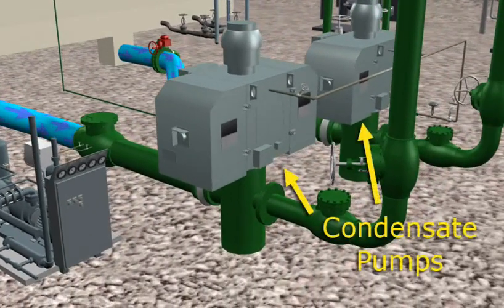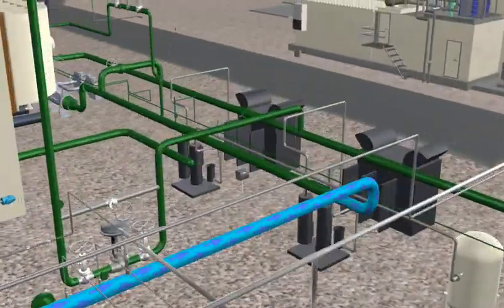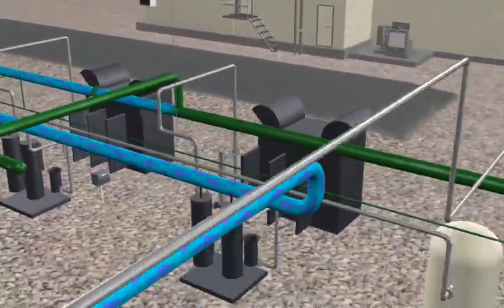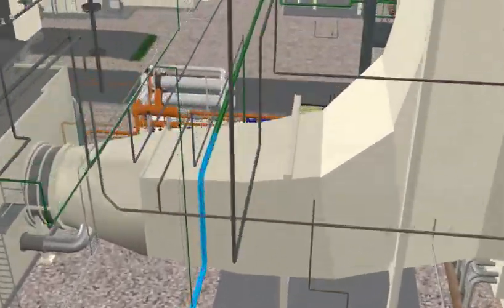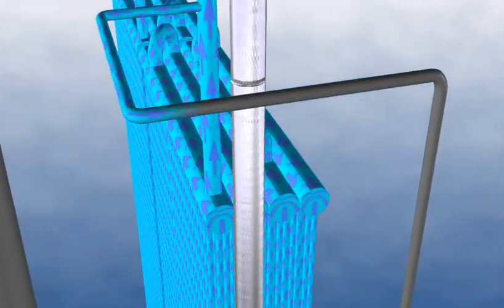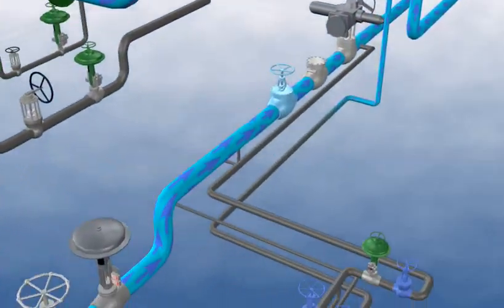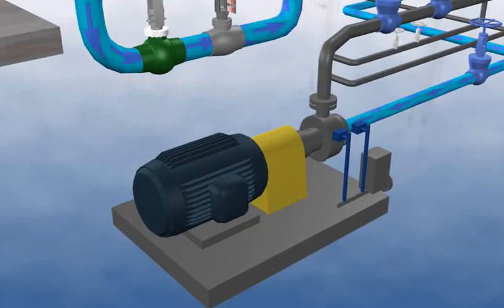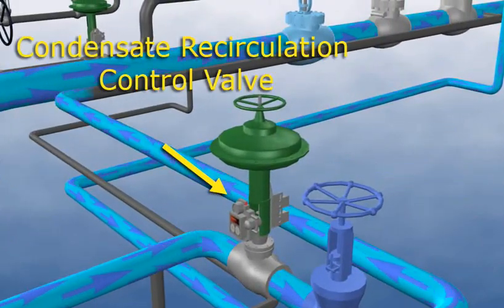#8 Heat Recovery Steam Generator ( HRSG ) Condensate System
HRSG Condensate System: A Detailed Overview
Condensate systems play a vital role in Heat Recovery Steam Generators (HRSGs), recovering and recycling the condensate from the steam turbines to improve overall plant efficiency. This section will delve into the key components, design considerations, and operation of HRSG condensate systems.

Key Components of an HRSG Condensate System
Condenser: The condenser is a heat exchanger that extracts heat from the low-pressure (LP) steam, causing it to condense into liquid water.
Condensate Pump: The condensate pump transfers the condensed water from the condenser to the feedwater system.
Hot Well: The hot well is a vessel that collects the condensate before it is pumped to the feedwater system.
Deaerator: The deaerator is a device that removes dissolved gases, such as oxygen and carbon dioxide, from the condensate to prevent corrosion in the feedwater system.
Feedwater Pumps: The feedwater pumps transport the deaerated condensate to the HRSG, where it is heated and converted into steam.

Design Considerations for HRSG Condensate Systems
Condenser Efficiency: The condenser's efficiency is crucial for maximizing the heat recovery from the LP steam and minimizing the cooling water requirements.
Condensate Pump Capacity: The condensate pump must be sized to handle the expected flow rate of condensate, ensuring adequate water supply to the feedwater system.
Deaerator Capacity: The deaerator must be designed to remove sufficient dissolved gases from the condensate to prevent corrosion and maintain water quality.
Feedwater Pump Capacity: The feedwater pumps must be capable of delivering the required flow rate of feedwater to the HRSG.
Material Selection: The materials used for the condensate system components must be resistant to corrosion and able to withstand the operating conditions.

HRSG Condensate System Operation
Condensation: LP steam from the LP turbine flows to the condenser, where it is cooled and condensed.
Condensate Collection: The condensed water is collected in the hot well.
Deaeration: The condensate is passed through the deaerator to remove dissolved gases.
Feedwater Pumping: The deaerated condensate is pumped to the HRSG as feedwater.